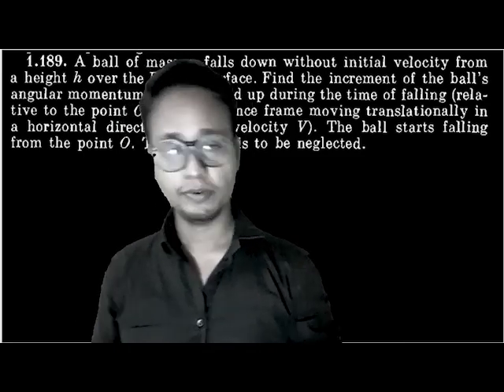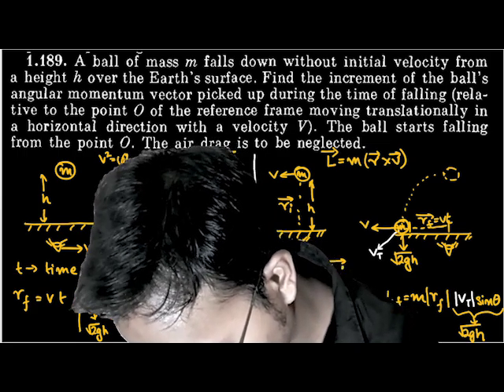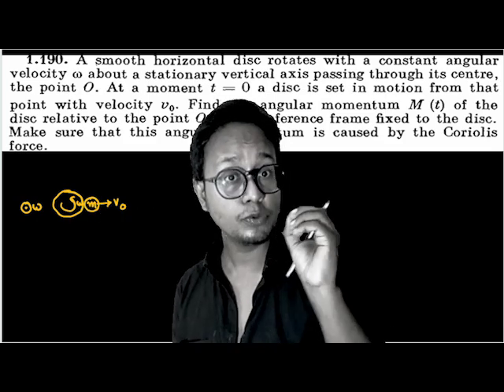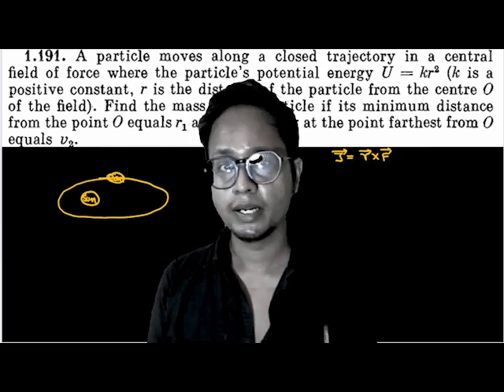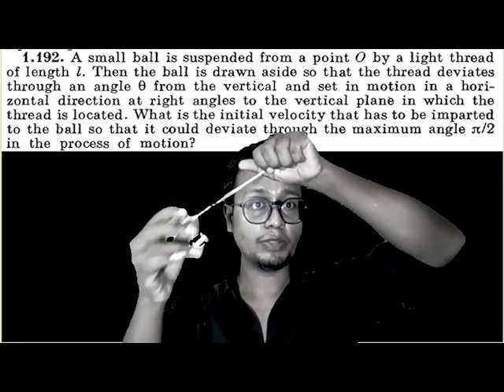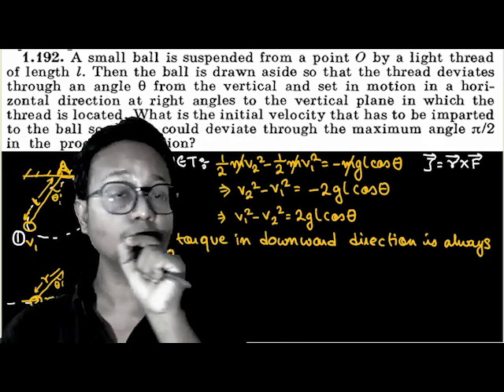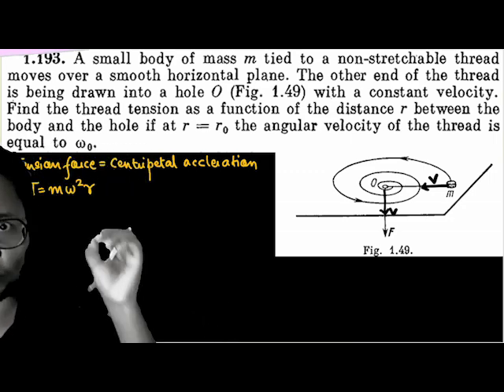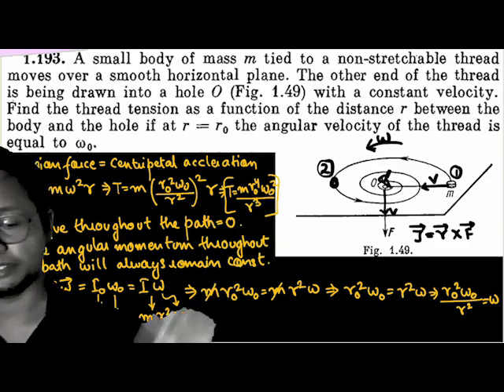work energy power 15 for jee advanced from ie irodov